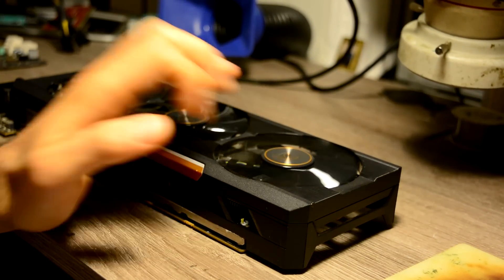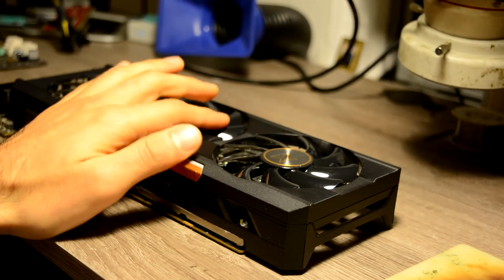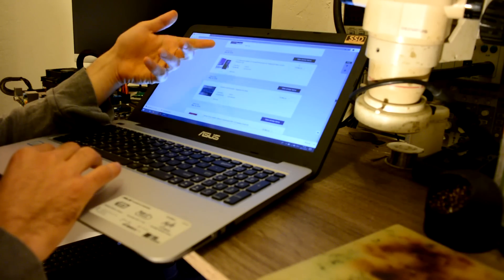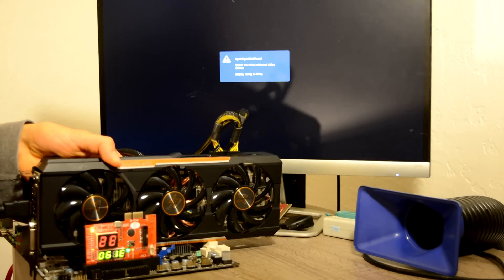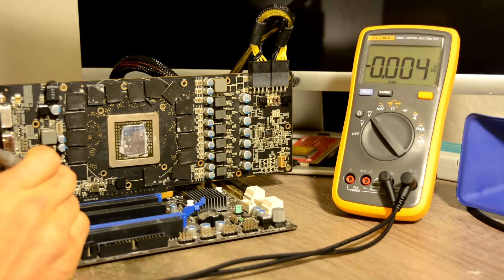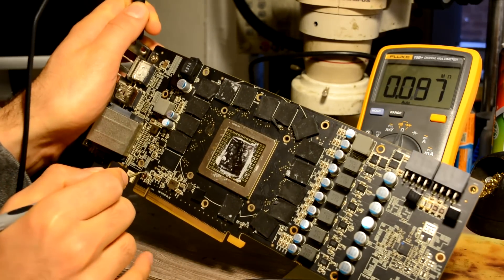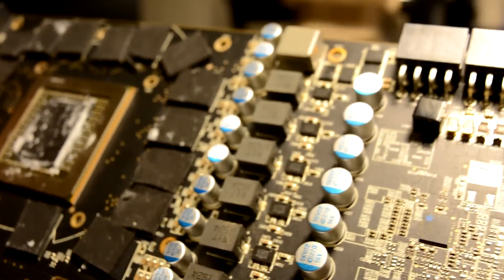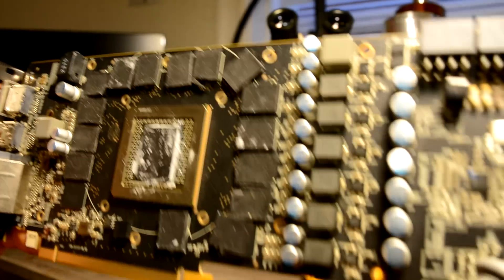Broken video cards from Ebay. Is it worth buying them and do repairs?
I'm receiving a lot messages as " I bought broken card from Ebay, I baked it but still doesn't work, you know any ideas? ". So here is an answer.
  From my opinion you never know what you get. Lottery. You can buy a card and it has a slightly short like with a cap, or it might be short across GPU and memory and then you get a peace of
textolite.
  Also in this video shows step by step how to do diagnostic on R9 390 graphic cards. Thank you!